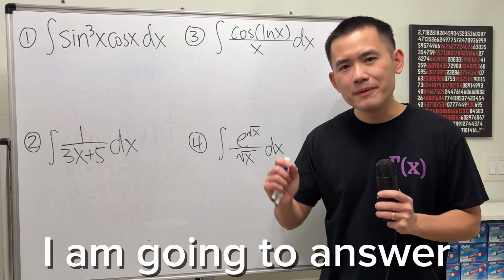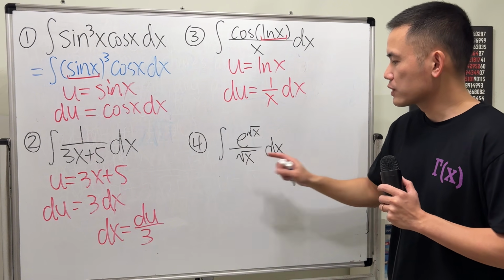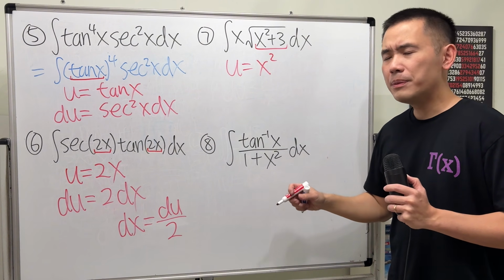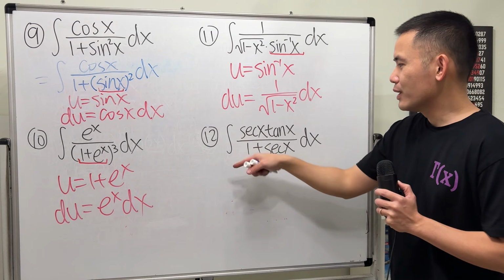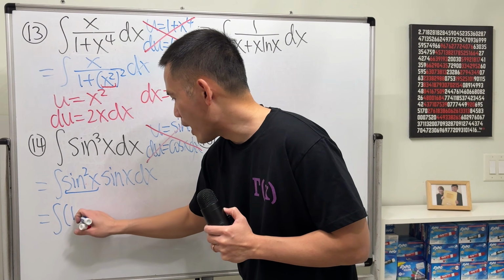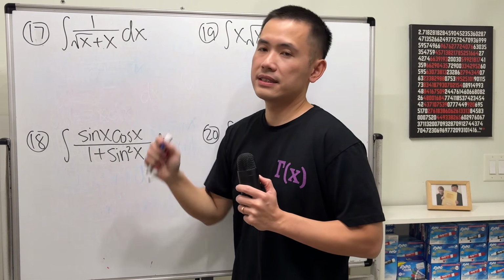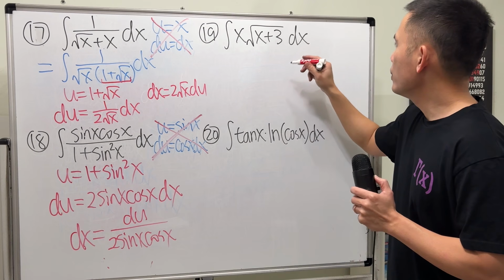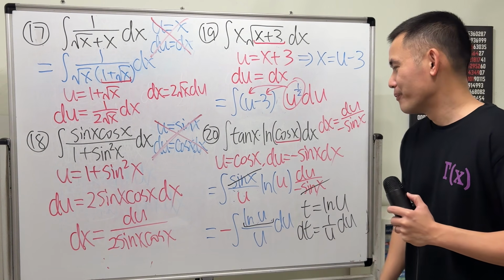u substitution: how to choose the "u"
We will answer the BIGGEST question when we do integrals with u-substitution, i.e. how do we choose the "u". This calculus tutorial covers 20 examples focusing on choosing the u for each integral. This is a great practice for any calc 1 or calc 2 students.